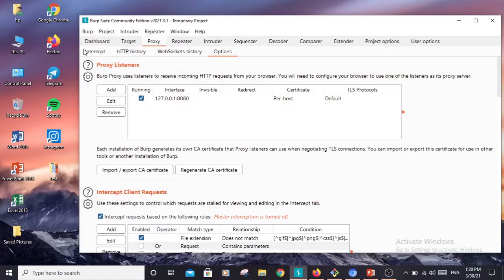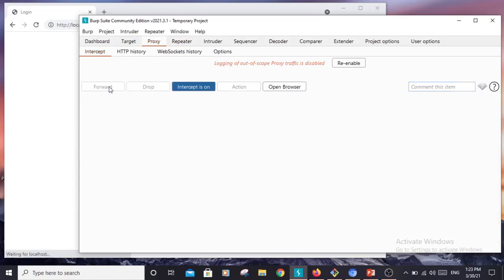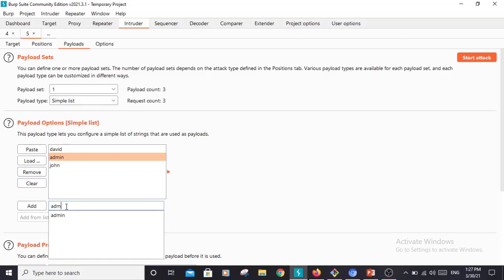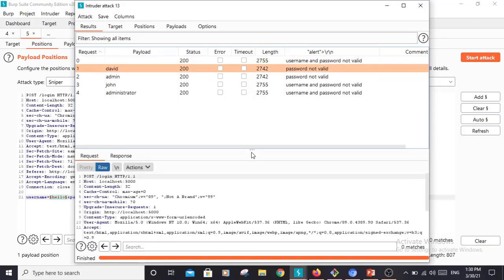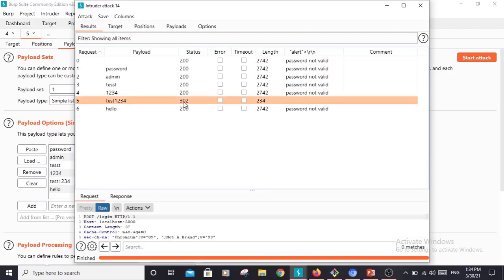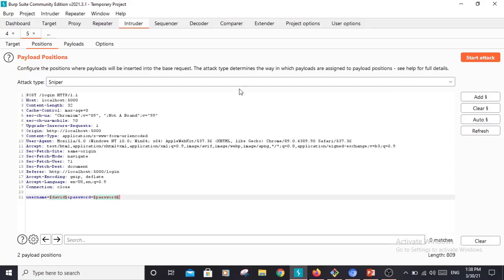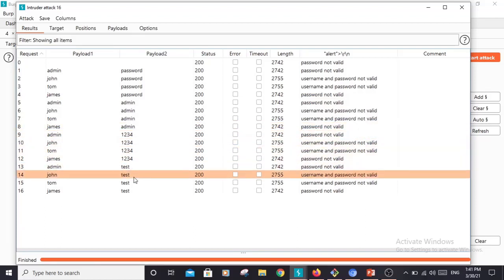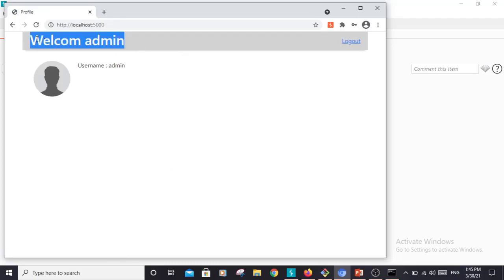Burp Suite tutorial for beginners: using the repeater and the intruder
TEAM NETSHOT